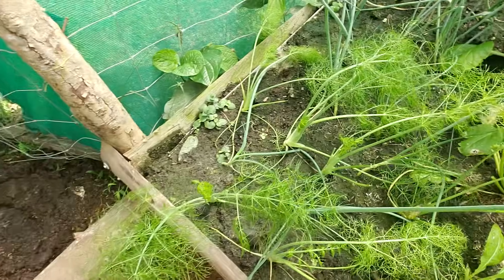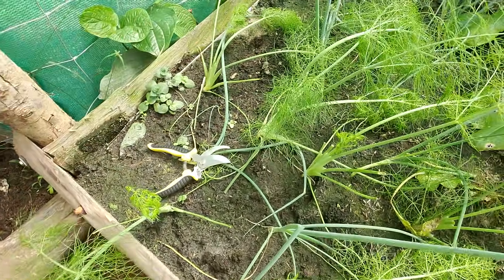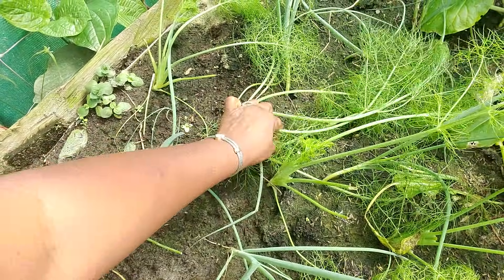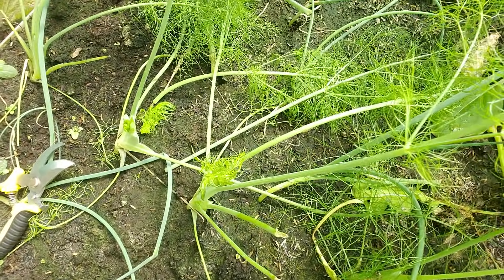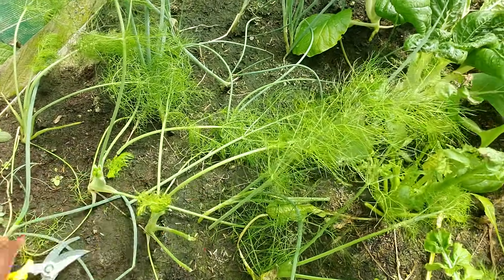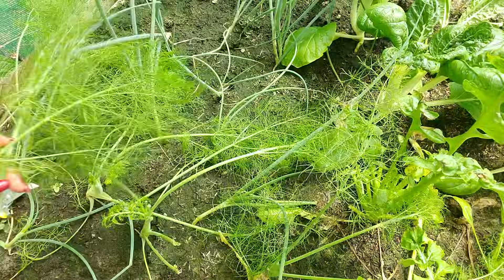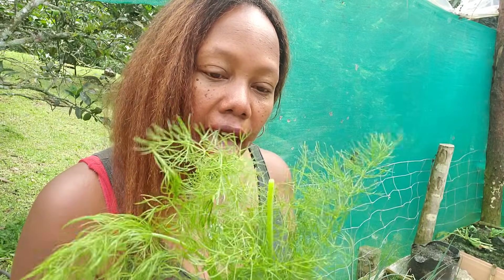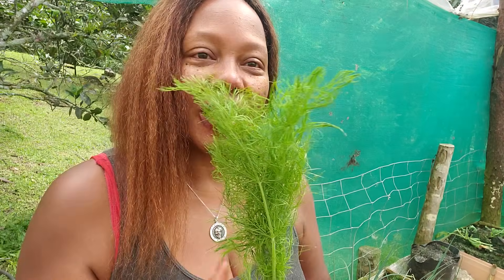Dill: The Super Herb You Didn't Know About